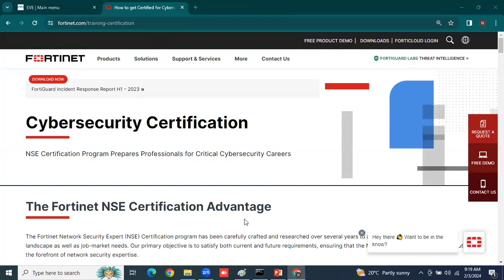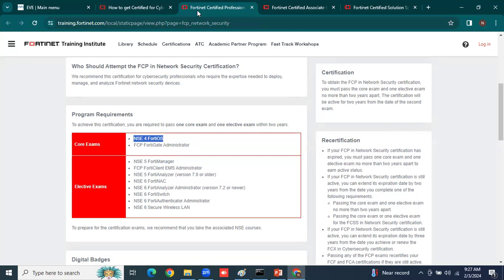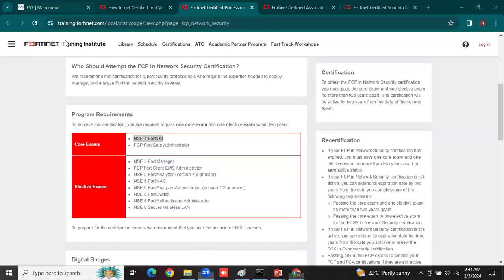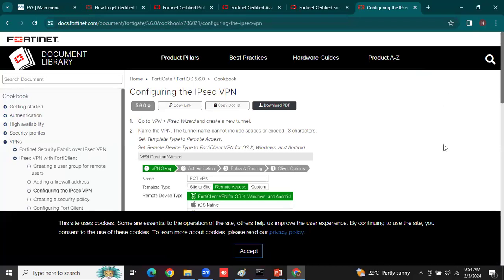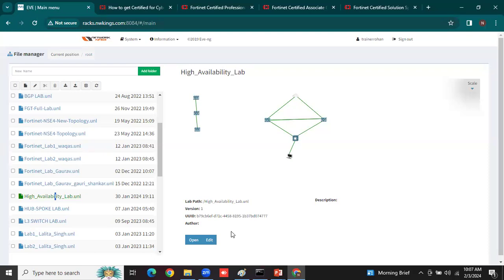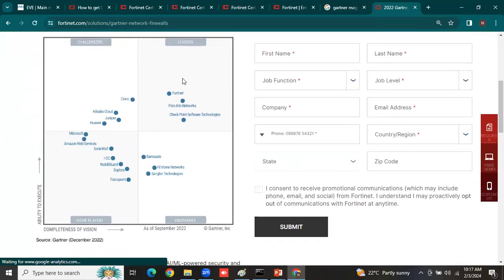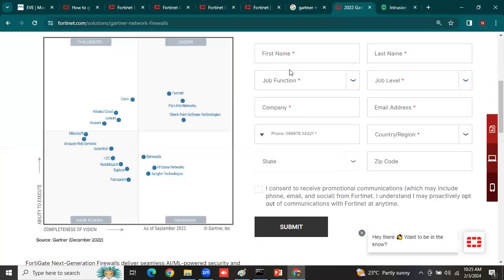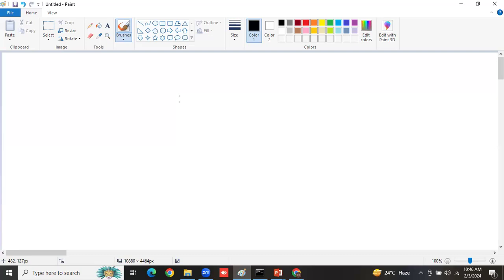Master Fortinet NSE 4 & NSE 7 🔥 | Complete Firewall Training Course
Join us for an in-depth exploration of network security with Rohan, a seasoned expert with over a decade of experience. This Fortinet Training video focuses on firewall fundamentals and advanced troubleshooting techniques, specifically tailored to NSE 4 and 7 certifications.

⏱️⏱️VIDEO CHAPTERS⏱️⏱️:

00:00:00 - Introduction to Network Security and Firewalls
00:09:07 - Understanding Fortinet Certifications: NSE 4 and NSE 7
00:15:57 - Core Concepts of Firewall Management and Troubleshooting
00:21:47 - Advanced Firewall Configuration and Security Fabric Integration
00:28:02 - Deep Dive into VPNs, Routing, and SDN Concepts
00:34:19 - Hands-on Lab Exercises for Firewall Configuration
00:40:15 - Effective Troubleshooting Techniques and Real-World Scenarios
00:46:29 - Understanding Network Security Threats and Mitigation Strategies
00:52:41 - Fortinet's Position in the Market and Career Opportunities
00:59:37 - Exploring FortiGuard Services and Their Importance
01:06:29 - Comparing Fortinet with Other Leading Firewall Solutions
01:12:29 - Preparing for Fortinet Certification Exams: Tips and Tricks
01:18:57 - Common Firewall Issues and How to Resolve Them
01:25:07 - Understanding Attack Cycles and Firewall Defense Mechanisms
01:31:17 - Real-World Examples of Network Attacks and Mitigation